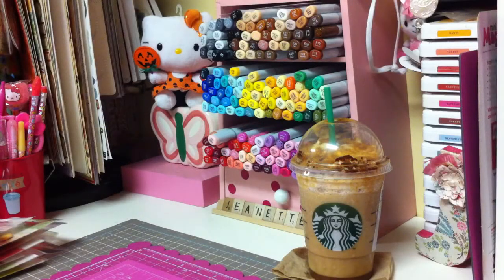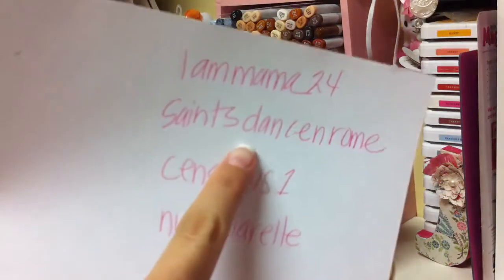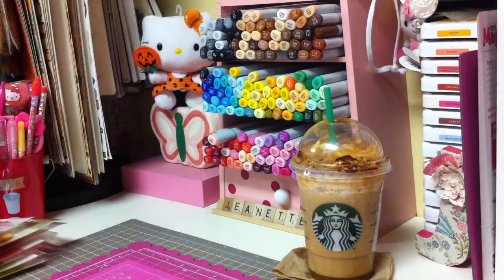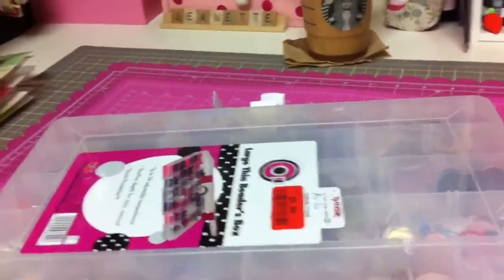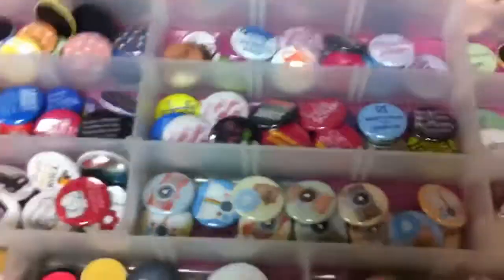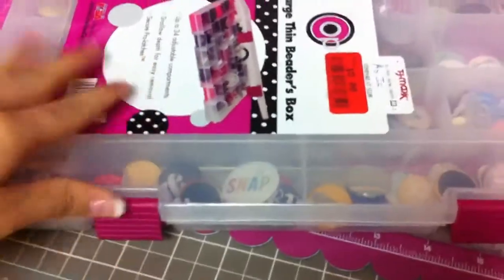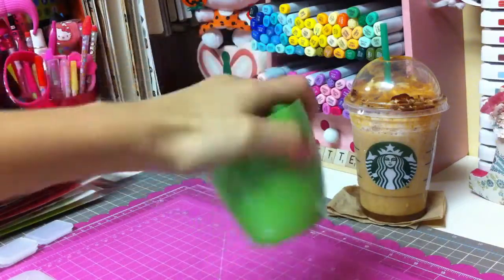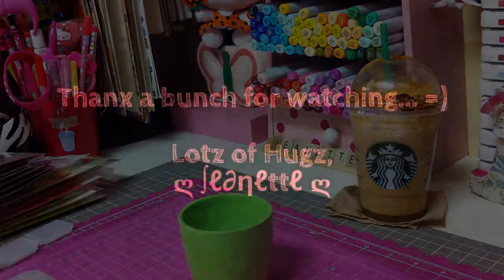Flair VR Giveaway Winner Announced... YAY!... =)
Hola everyone,
Huge TY to all the VR requests that I received.. Truly appreciated... & Congratz to the lucky winner!. Yay!...

Lotz of Hugz,
 ღ ∫ℓ∂ηℓttℓ ღ